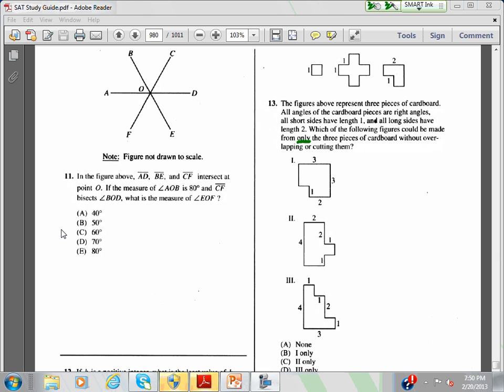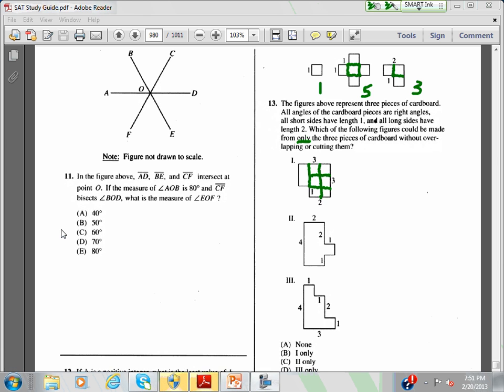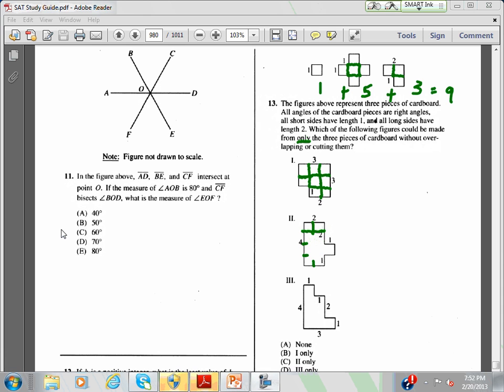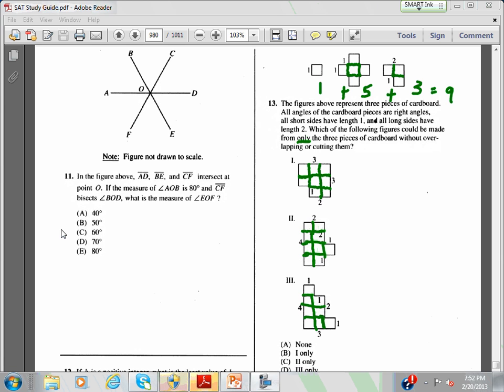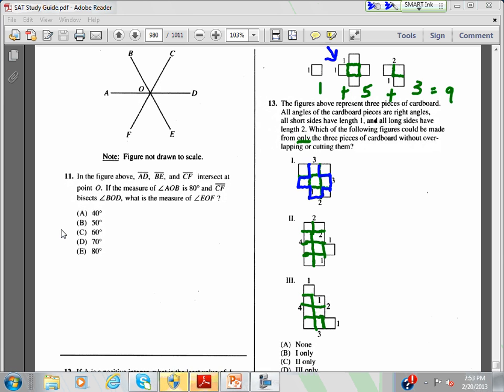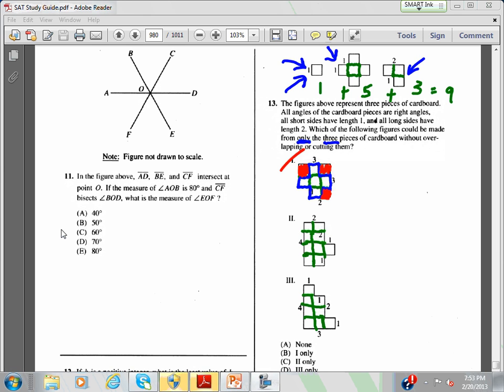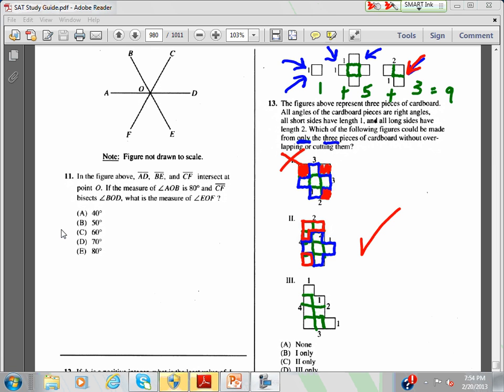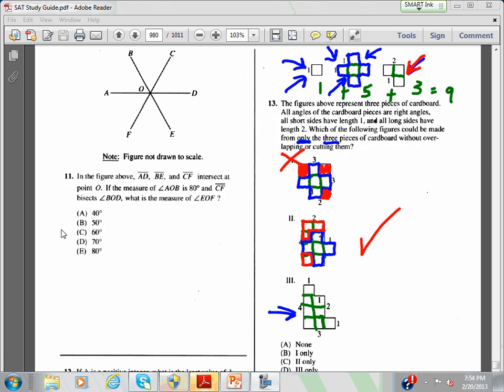10 5 13